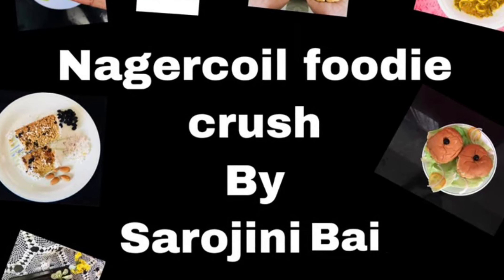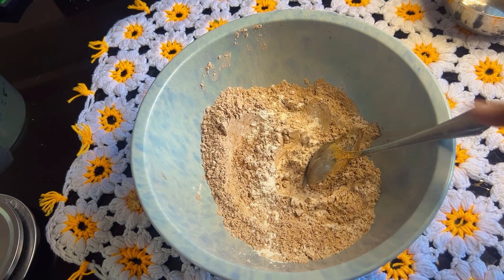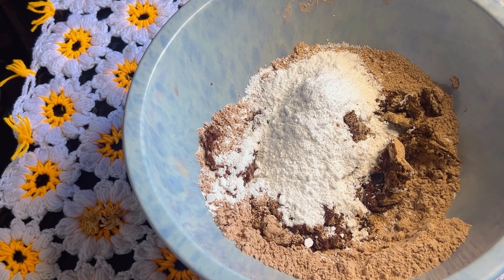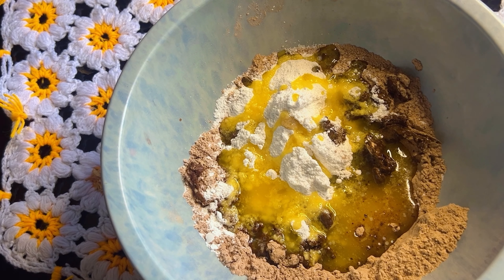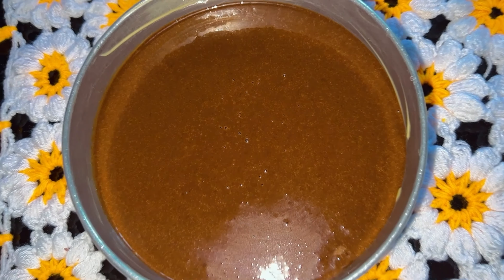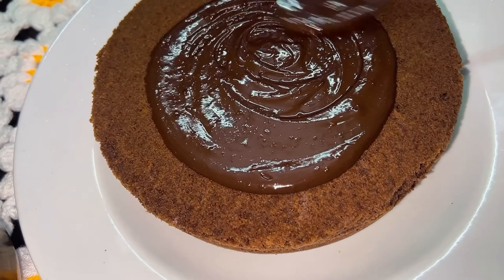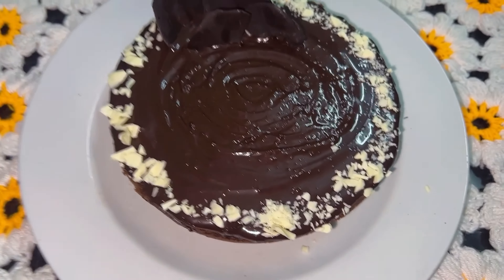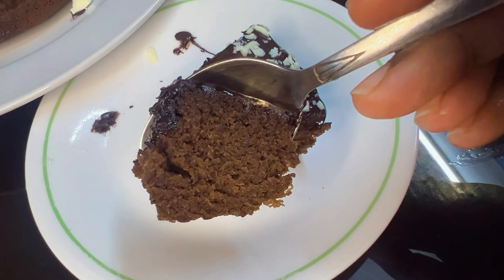How to make chocolate cake / Easy chocolate cake recipe / Moist chocolate cake recipe in Tamil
Indulge in a decadent moist chocolate cake, featuring rich cocoa flavors that melt in your mouth. Its velvety texture is perfectly complemented by a smooth, creamy frosting, making it the ultimate treat for any chocolate lover. Ideal for celebrations or a simple dessert, this cake promises to satisfy your sweetest cravings.Do try this recipe and share it with friends and families.